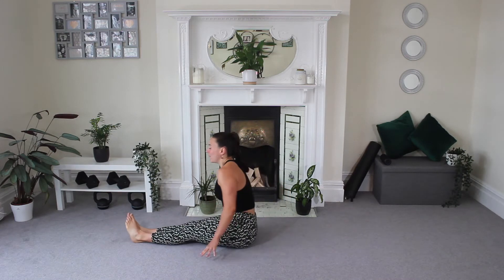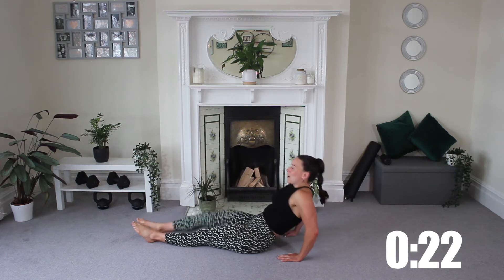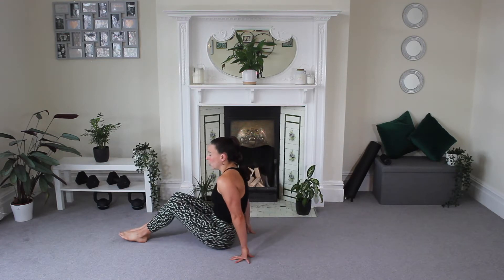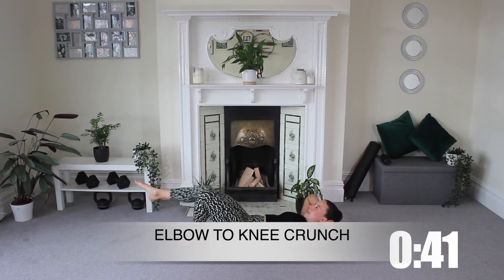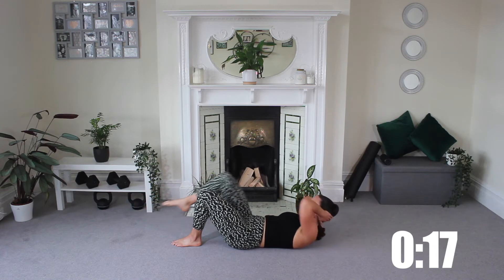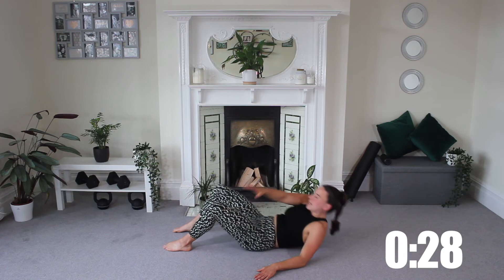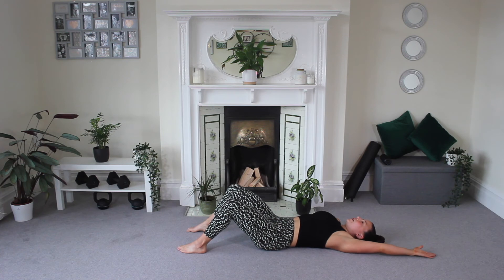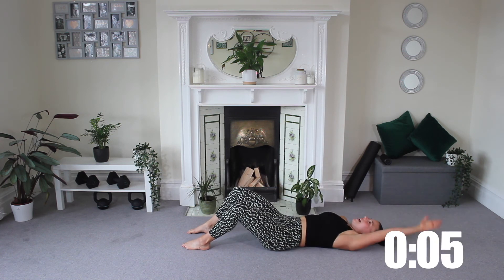5 MINUTE AB WORKOUT FOR A SLIMMER WAIST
Lets slim down & sculpt that waist with this brand new at home workout. All you need is 5 Minutes for this Slimmer Waist Ab Workout!

Rosie & Lucy
The Tostevin Sisters ❤
xxx

Day 16 of the June Fitness Challenge...

Please consult your doctor before starting any diet or exercise program. By engaging in this workout or our workout calendar, you agree that you do so at your own risk. By using our videos, you understand and agree that tostevinsisters have no liability to you for any injury or loss you may suffer in connection with any content we may post

00:00 - 00:25 - Intro
00:26 - 05:37 -  Slimmer Waist Workout
05:38 - 05:52 - Outro